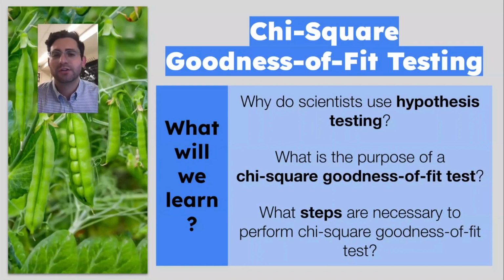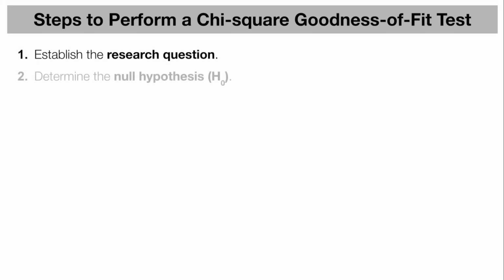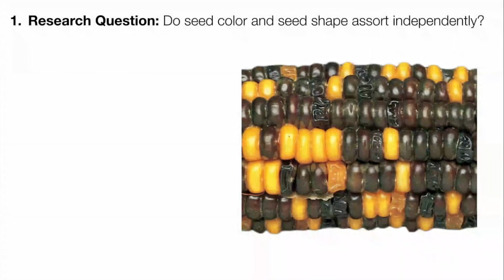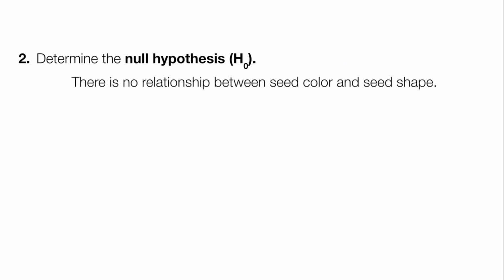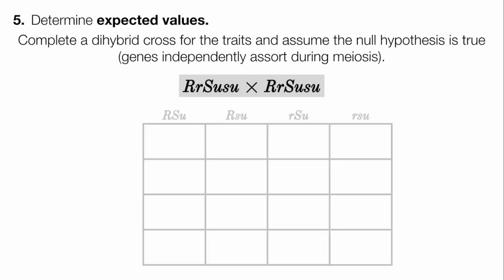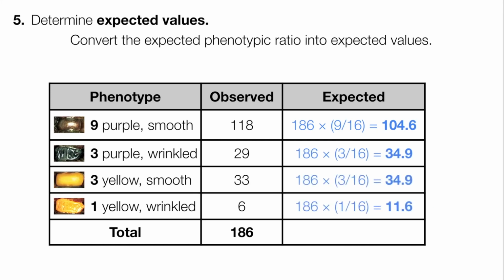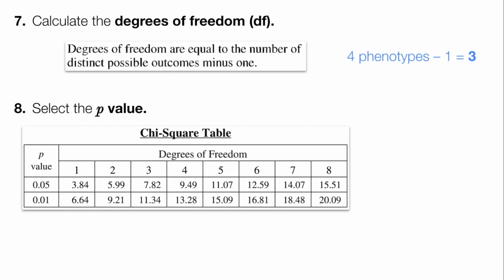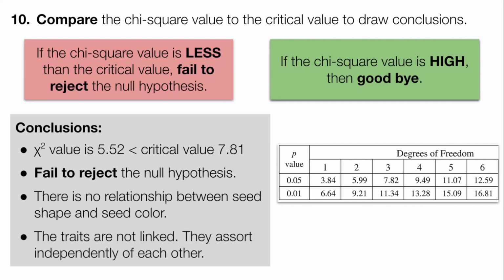Chi-square Goodness of Fit Test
How can we use chi-square goodness of fit testing within the context of genetics and punnett squares?